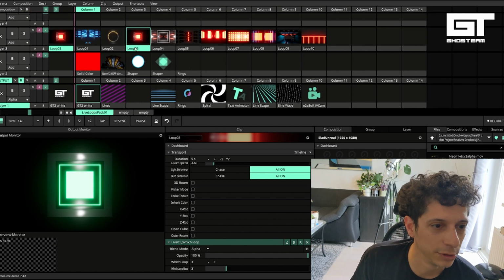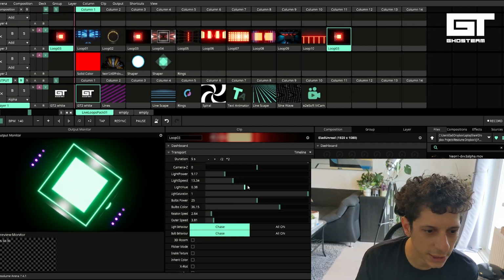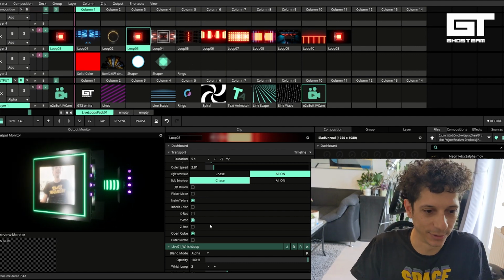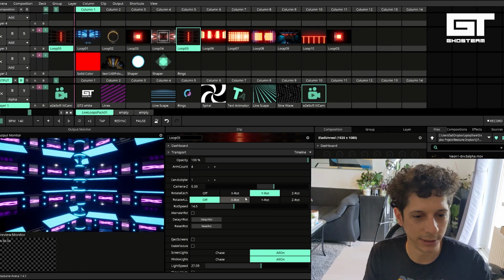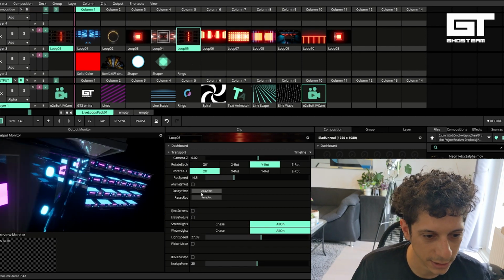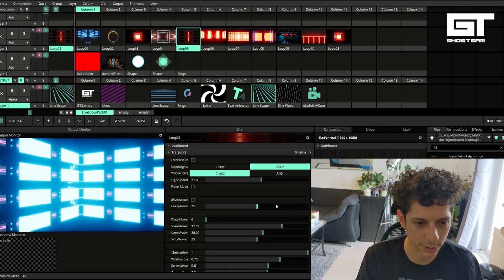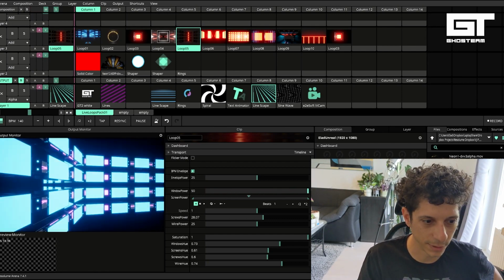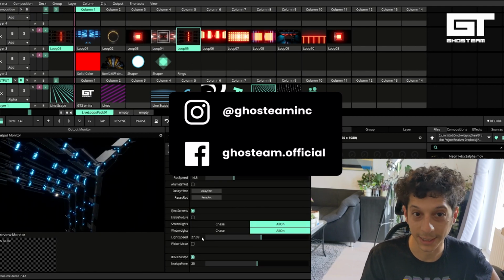Live VJ Loops Pack - Unreal Engine x Resolume - Ghosteam - Teaser #2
Are you ready for live visuals in resolume ? The first ever Live vjloops Pack rendered in unrealengine is coming out soon! Here is teaser #2

This package is built in Unreal Engine and is fully controlled via Resolume using Spout/OSC.
You can control speed, color, light modes, texture input(logo, live cam, images,  Resolume generators, anything you want), loop development, camera angles and so much more!!!

I am looking for 4 beta testers that will help me finalize the package. Here is the registration form

I am so excited and here for any questions!